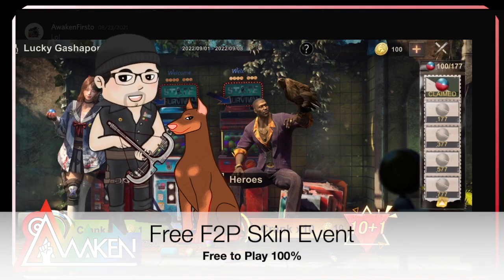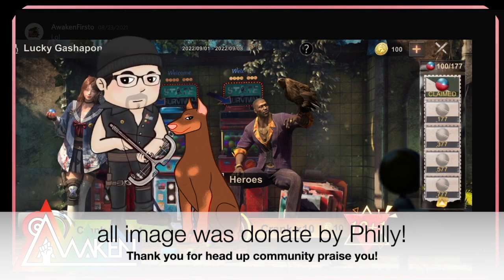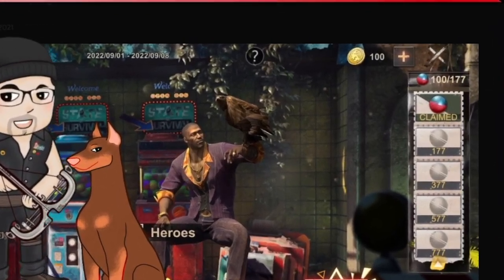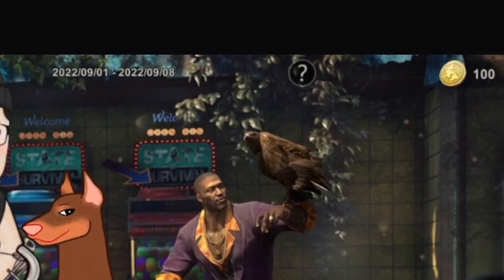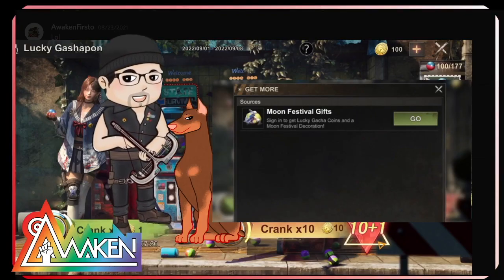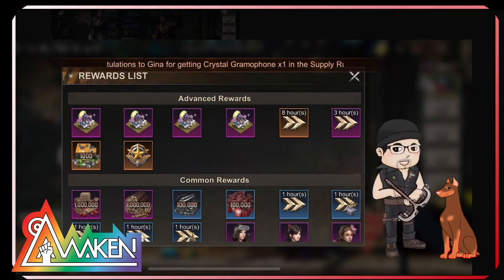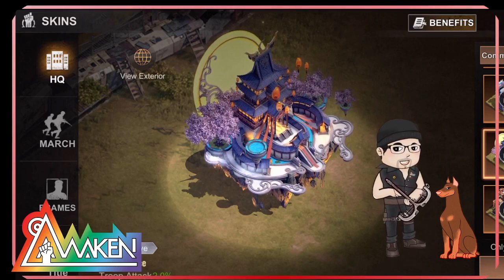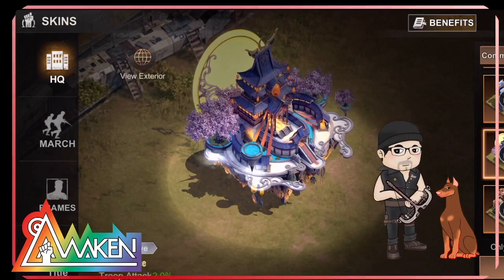Surviwow! Is this the event you have been waiting for? State of Survival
Free to Play Event!
F2P Event?

Never heard of it ,but come take a look what skin for F2P will be